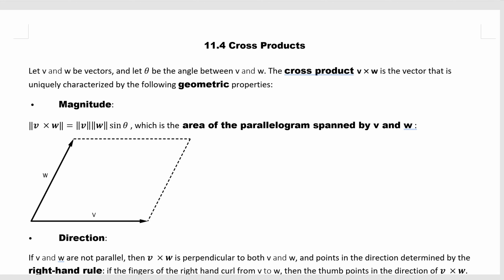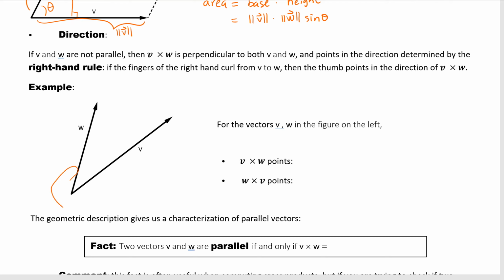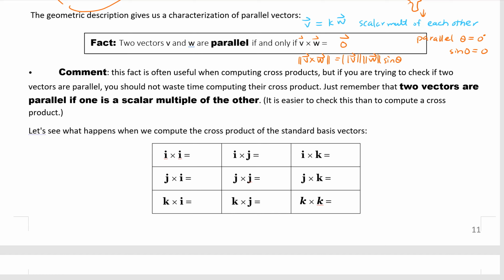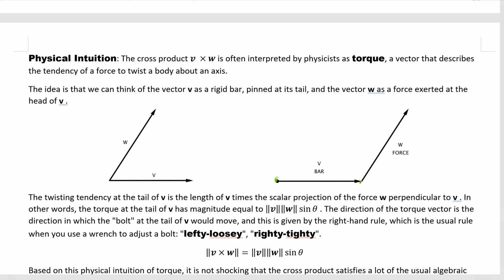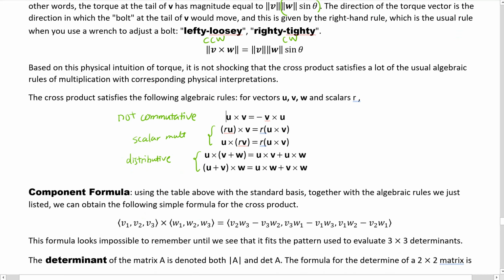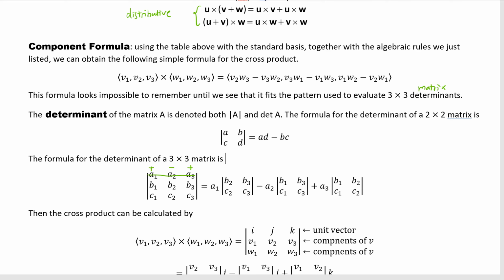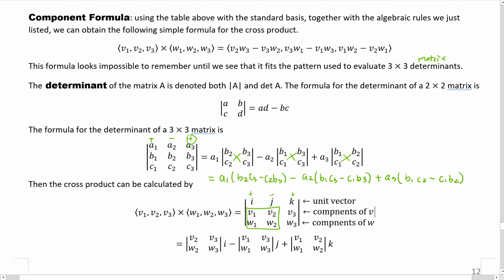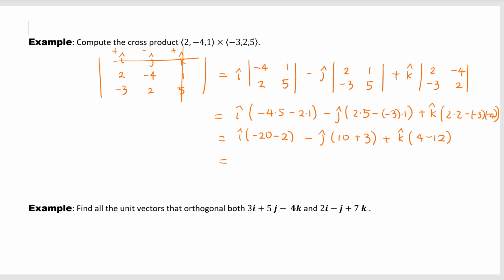2200 11 4a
11.4 cross-product Part A